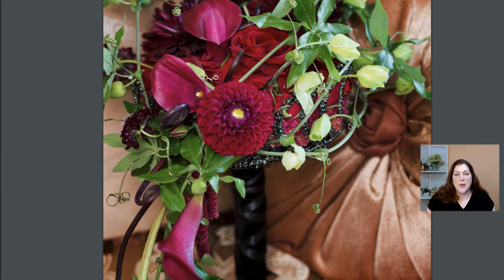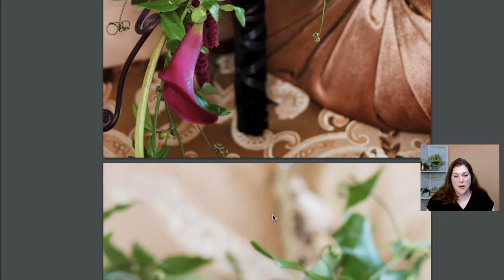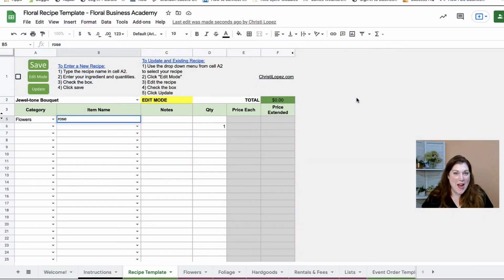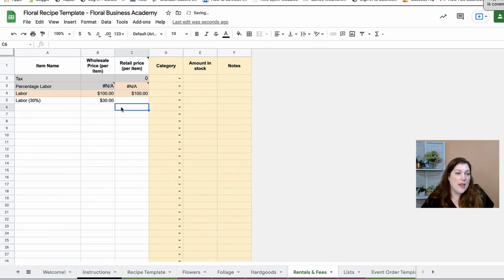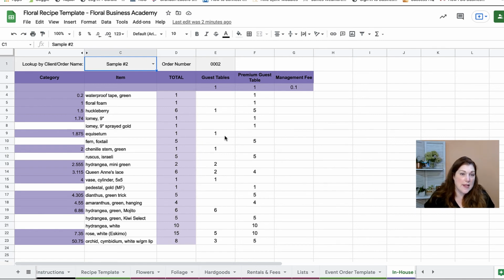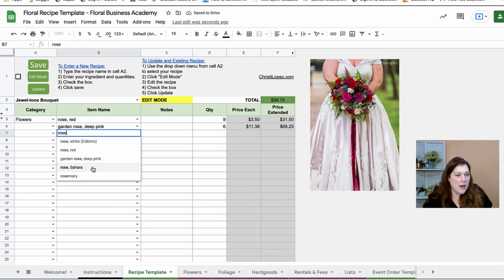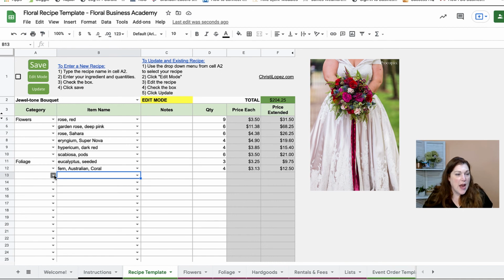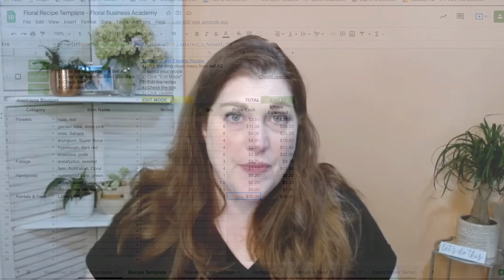Wedding Flower Pricing - How to create Bridal Bouquet Recipes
This video shows you how to look at bridal bouquets to come up with pricing as well as how to recipe them. This is a tutorial for floral designers from my Wedding Sales System program.

If you are looking for more information about my Floral Recipe Template,
If you want more information about True Client Pro event software,

And if you want to learn more about my all-inclusive leads to booked sales system for weddings, you can check it out